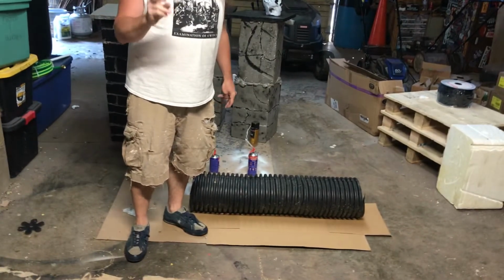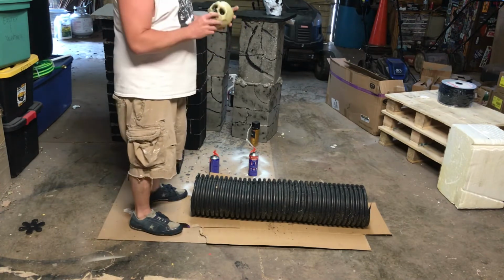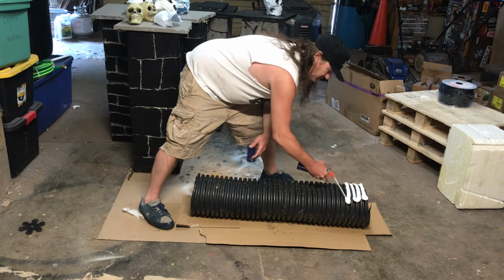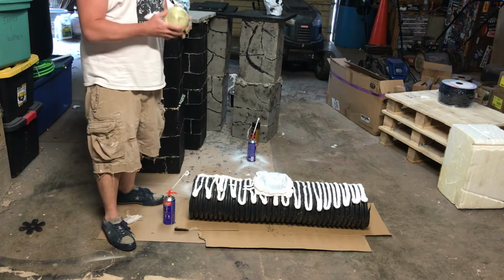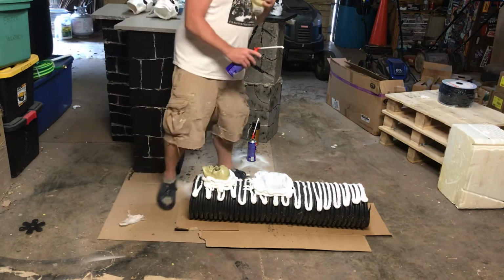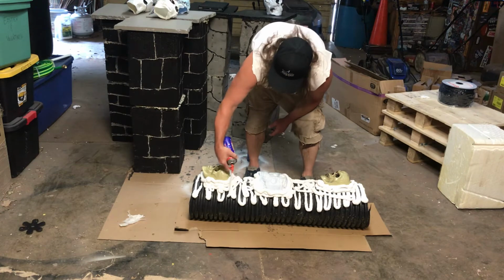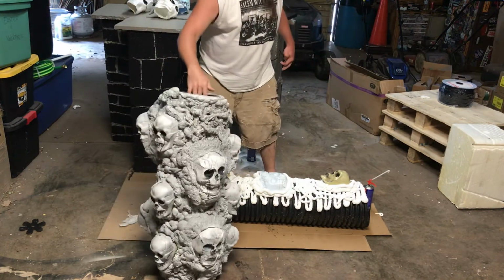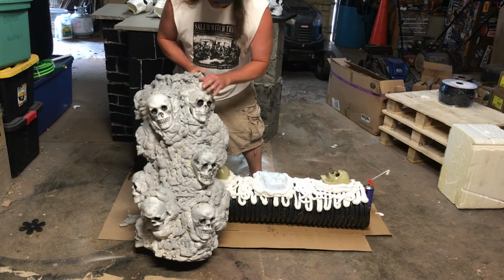DIY Catacombs columns/pillars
Making Halloween props